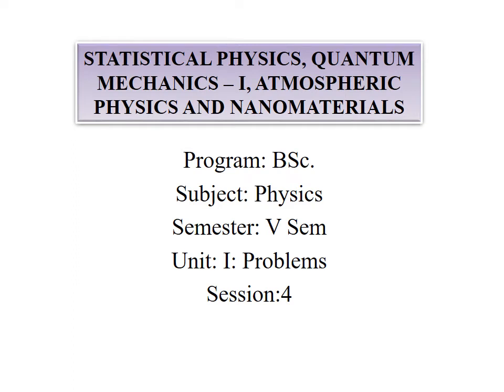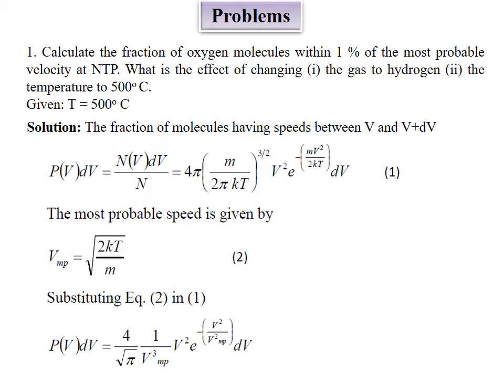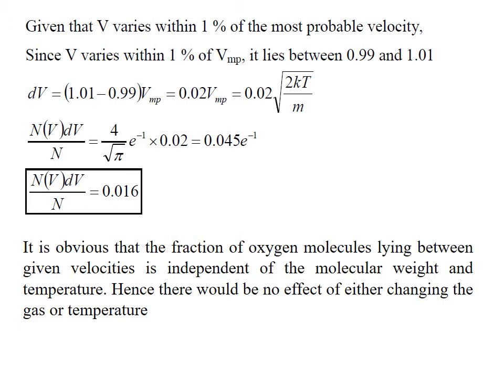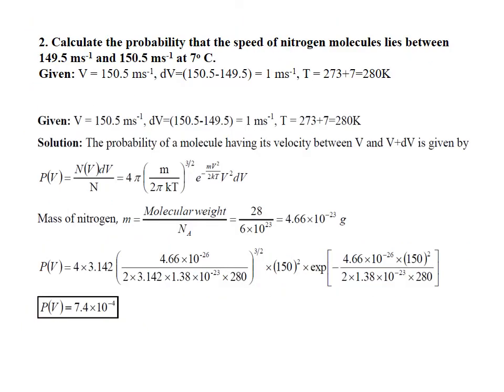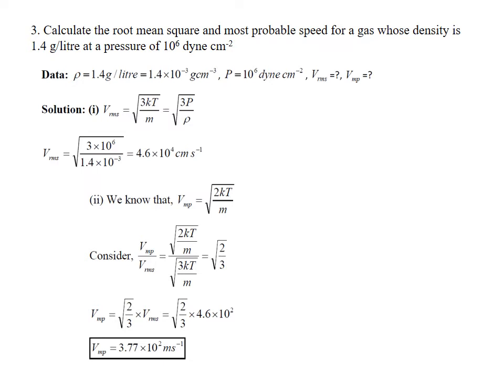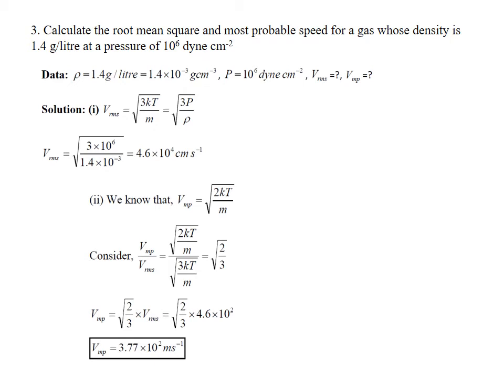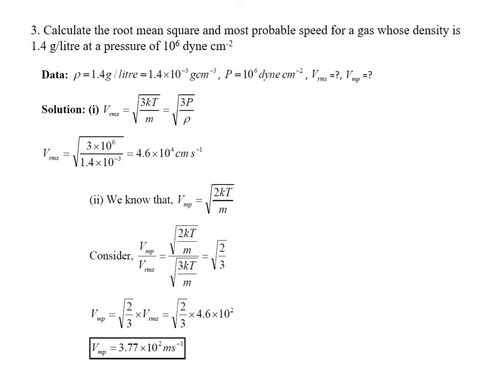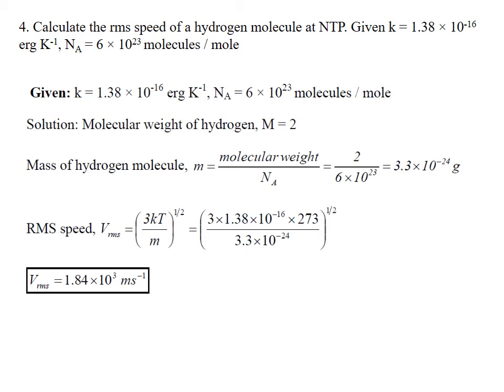501 SPH SQAN V4